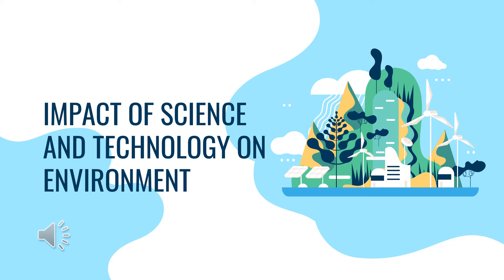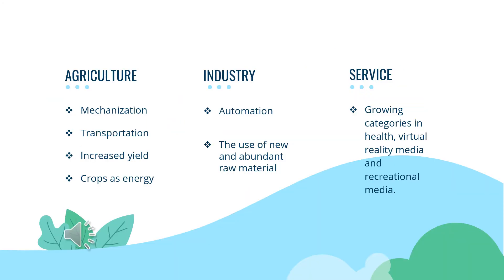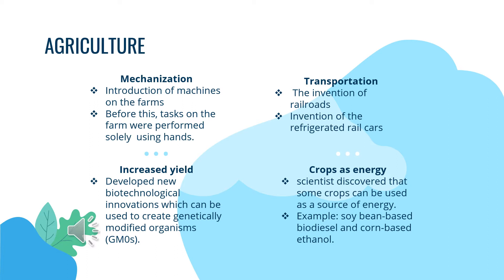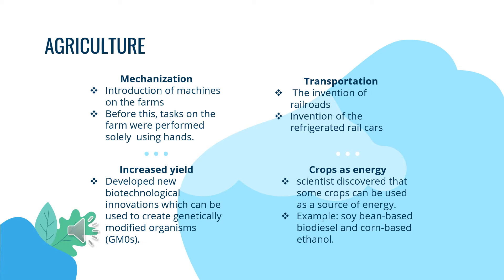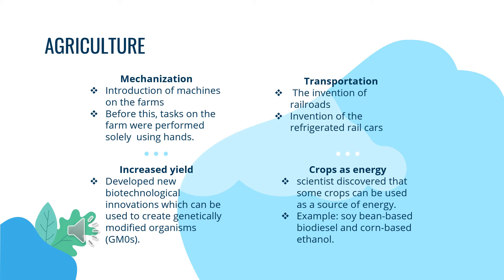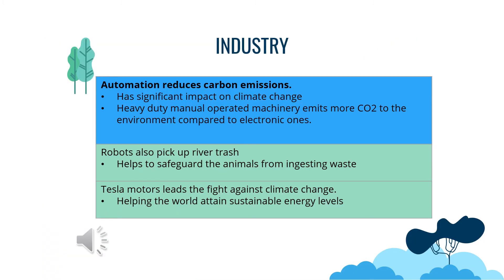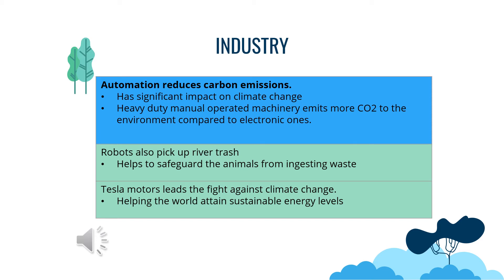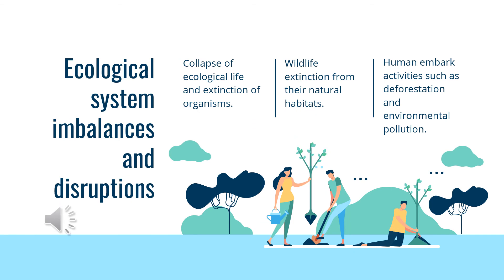2.1.1 IMPACT OF SCIENCE & TECHNOLOGY ON ENVIRONMENT (Part 2)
2) TOPICS ON HIGH TECHNOLOGIES

        2.1 Environmental and Biodiversity Issues
                2.1.1 Pollution and Impacts of Science Technology on the
                          Environment
                2.1.2 Eco-Services, Economic and Business Aspects of Science and
                          Technology
                2.1.3 Green Technology and Sustainability